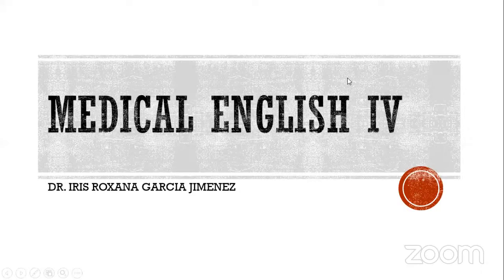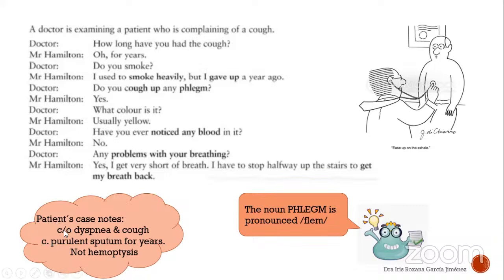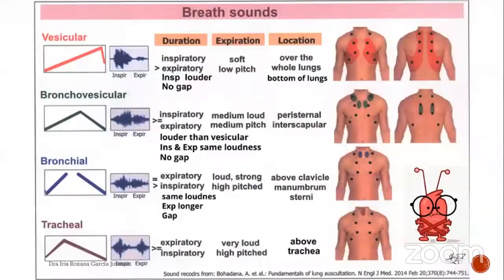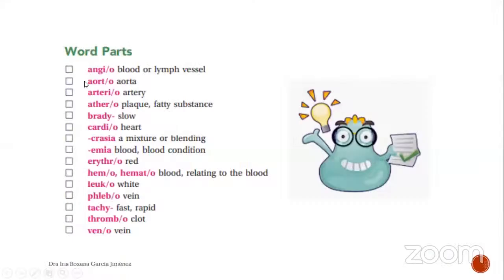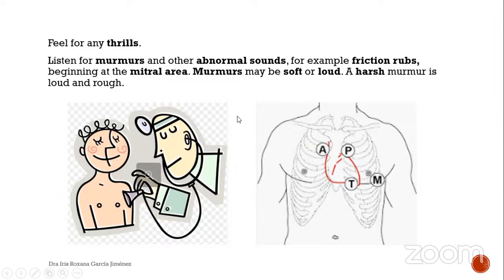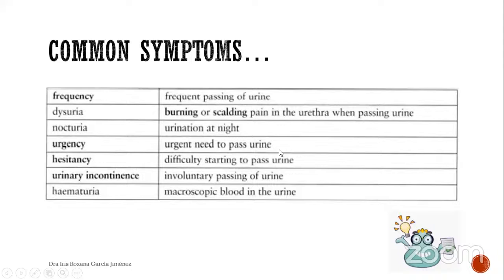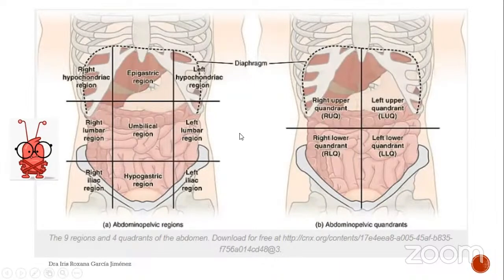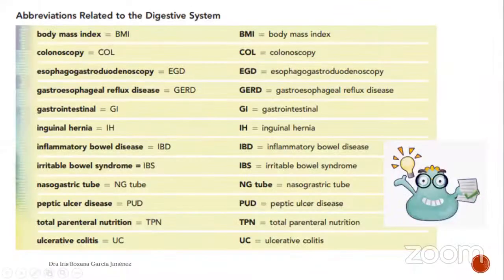5/16 MEDICINANIV6 1302-1303